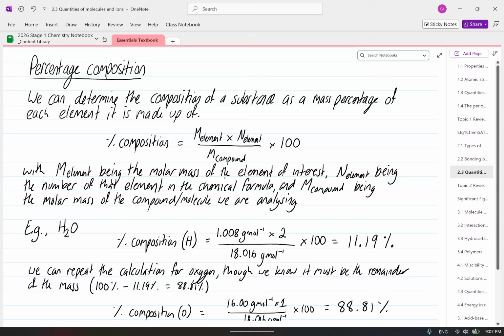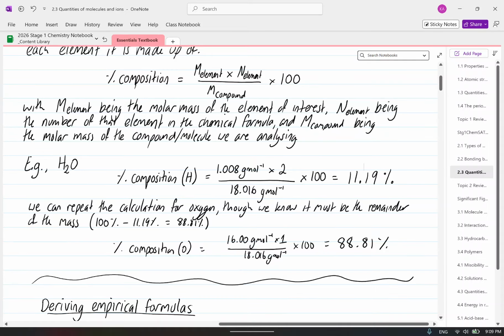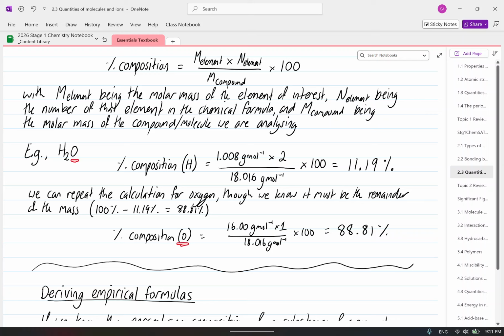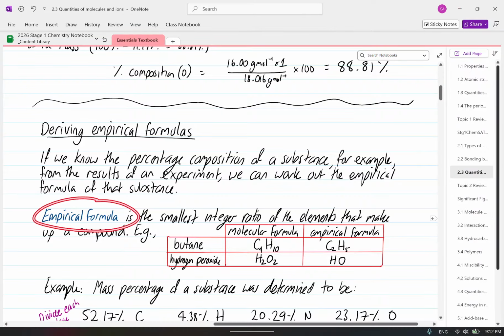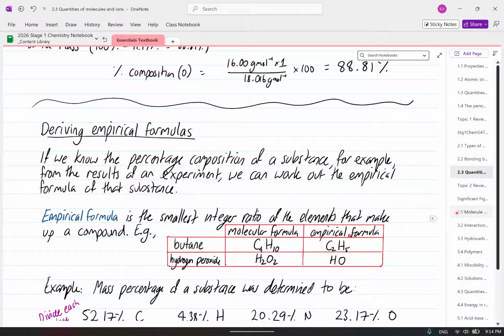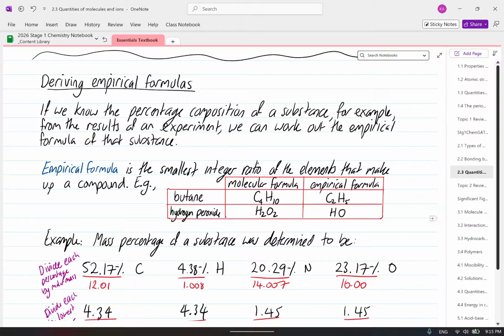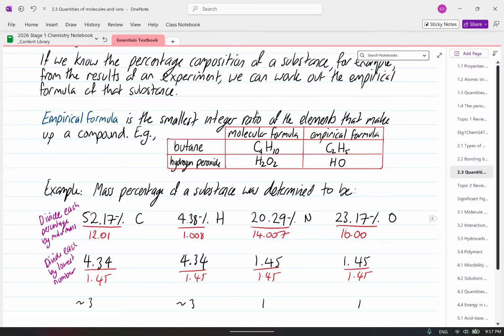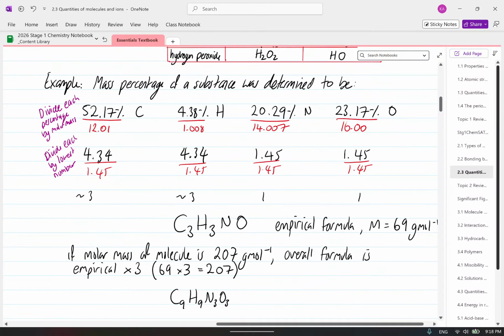2.3 Percentage Composition and Deriving Empirical Formula - SACE Stage 1 Chemistry